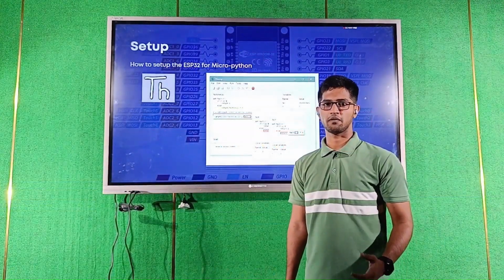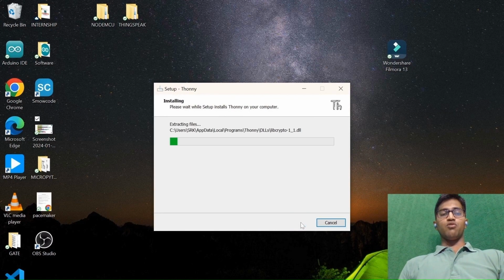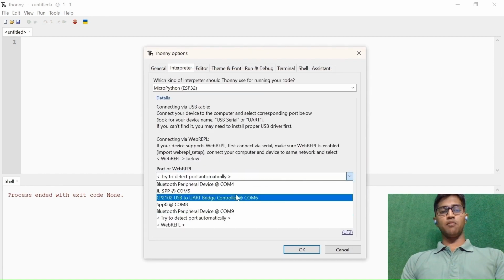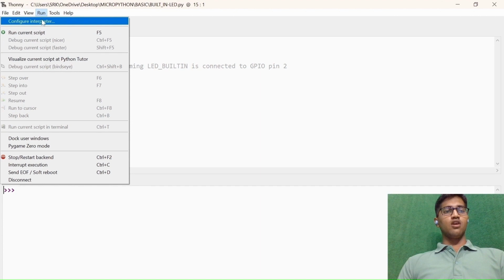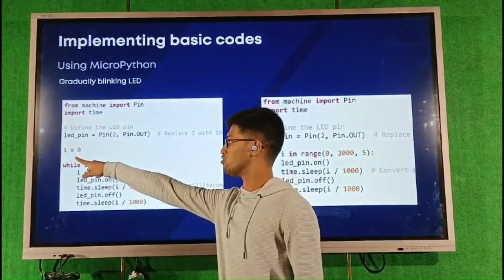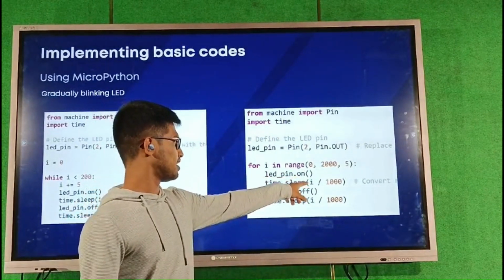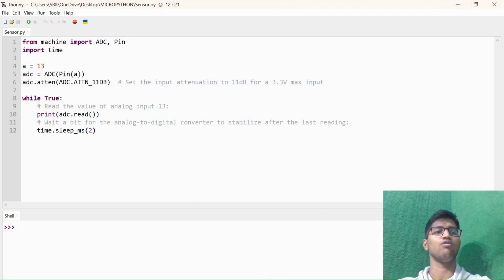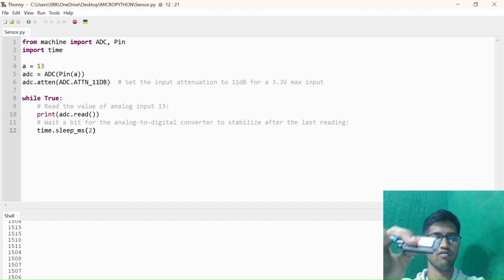Comprehensive Guide to Programming ESP32 with MicroPython: LED Blinking and Serial Communication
This video provides a comprehensive and straightforward guide to configure their ESP32 boards for programming in the Python environment. In the video, there is a thorough explanation of code covering basic LED blinking, gradual LED blinking, and serial communication utilizing an inbuilt touch sensor.

Thonny is a beginner-friendly Python IDE that works well for programming ESP32 boards with MicroPython.